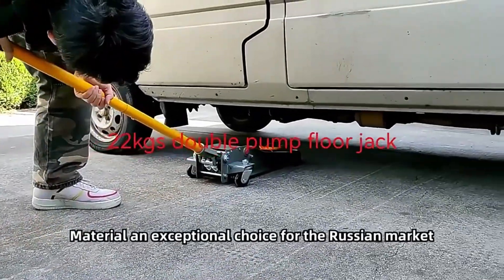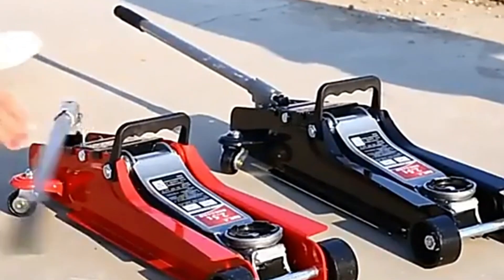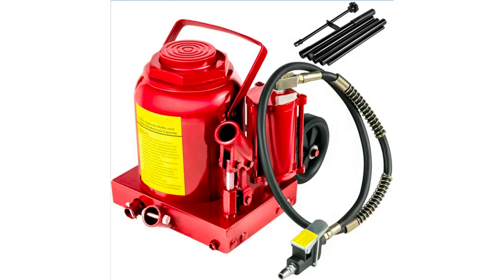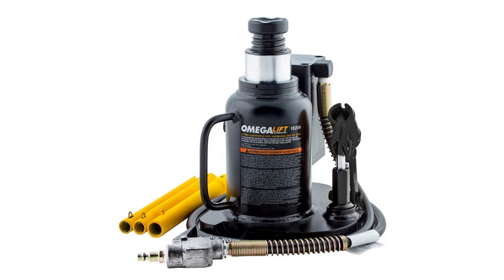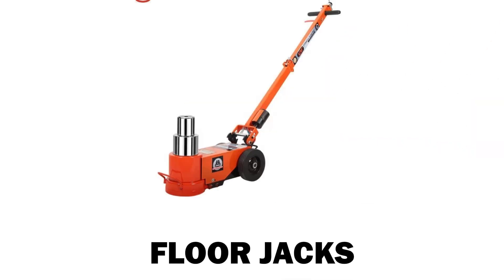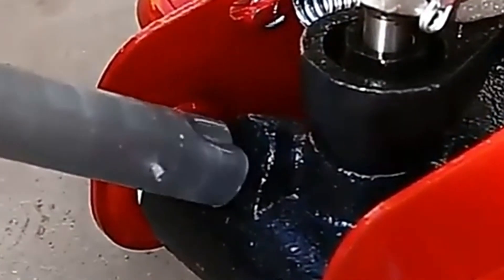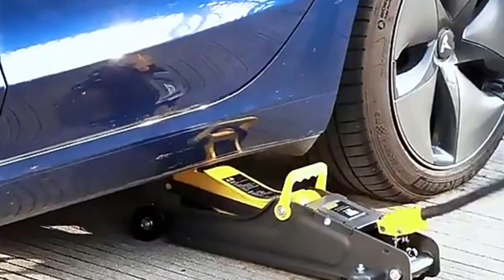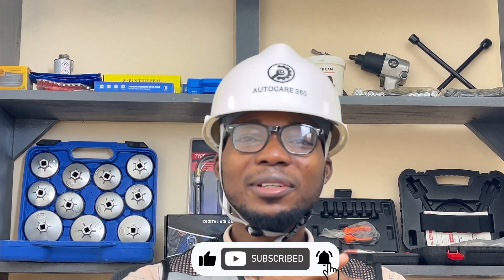FLOOR JACKS vs BOTTLE JACKS: Which One Should You Choose?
Hydraulic Jacks are essential in automotive repairs, providing the necessary lift to access a vehicle's undercarriage. The primary function of a jack is to provide stability and support while elevating a part or the entire vehicle.
TOOLS LINKS:
1. 4T (800lbs) Floor Jack
2. 3T (600lbs) Floor Jack
3. 2T (4000lbs) Floor Jack
4. 22T(44000lbs) Air Heavy-Duty Jack
BOTTLE JACKS
5. 2T (4000lbs) Bottle Jack
6. 4T (8000lbs) Bottle Jack
7. 12T (2400lbs) Bottle Jack
8. 20T (40000lbs) Bottle Jack
9. 20T (40000lbs) Air Bottle Jack
• 3T (6000lbs) Jack Stands
• 12T (26400lbs) Jack Stands